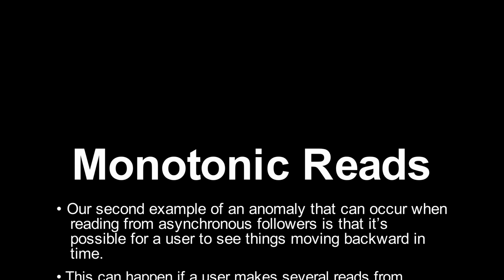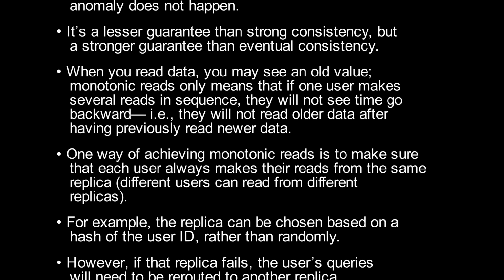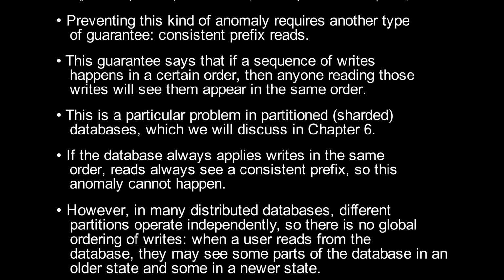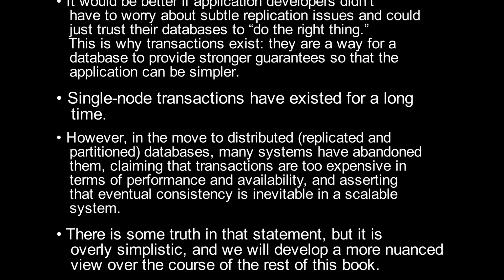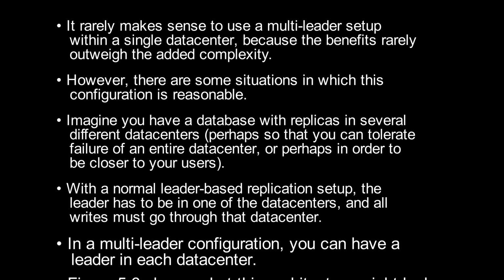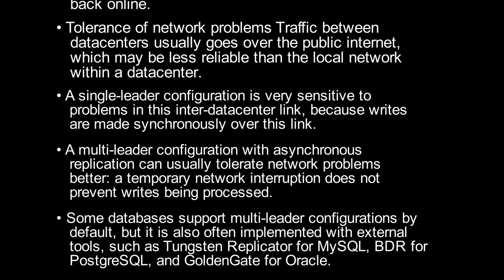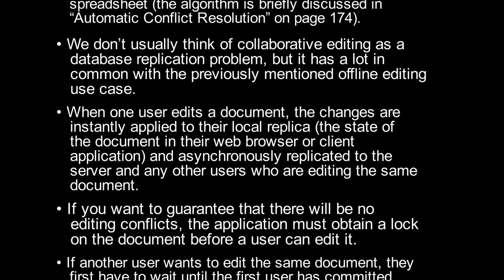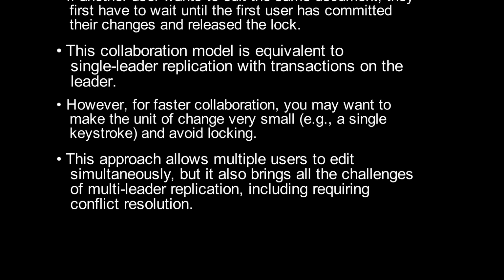Designing Data-Intensive Applications - Part 24 - Replication strategies and solutions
Designing Data-Intensive Applications (DDIA) Part 24: Replication strategies and solutions. Continuing Martin Kleppmann's classic system design book, chapter by chapter, for backend, distributed-systems, and data-engineering practitioners.

This part walks through Monotonic Reads, Consistent Prefix Reads, Solutions for Replication Lag, Multi-Leader Replication, Use Cases for Multi-Leader Replication. Each section is a tight, animated walkthrough of one heading from the book — built so you can use it as a refresher before a system design interview, an on-call rotation, or your next architecture review.

⏱ Chapters
00:00 — Monotonic Reads
02:00 — Consistent Prefix Reads
04:06 — Solutions for Replication Lag
05:49 — Multi-Leader Replication
06:37 — Use Cases for Multi-Leader Replication

🎯 Topics covered
• Monotonic Reads
• Consistent Prefix Reads
• Solutions for Replication Lag
• Multi-Leader Replication
• Use Cases for Multi-Leader Replication